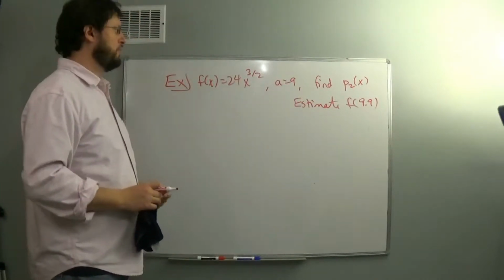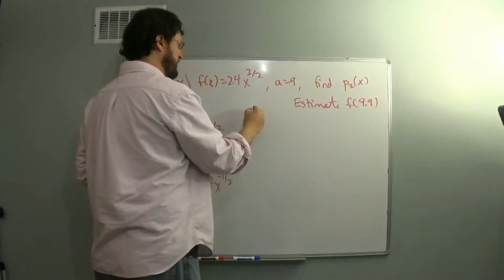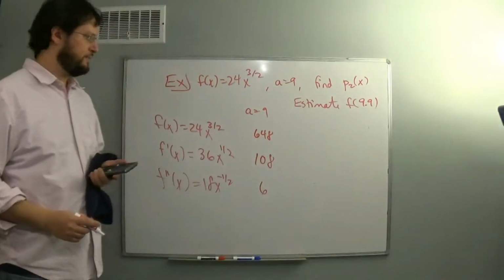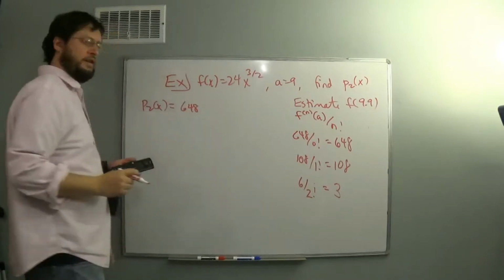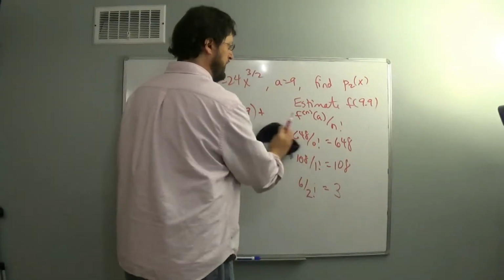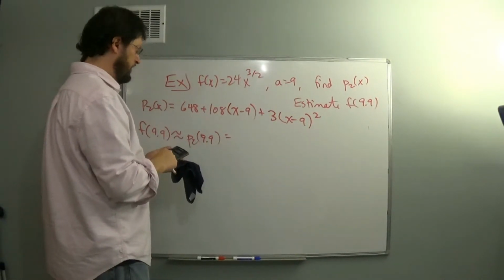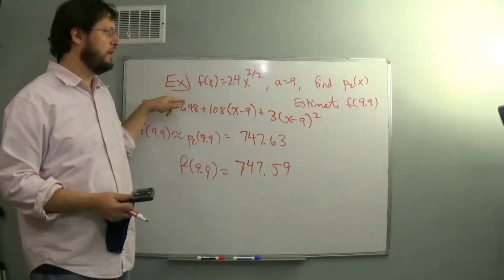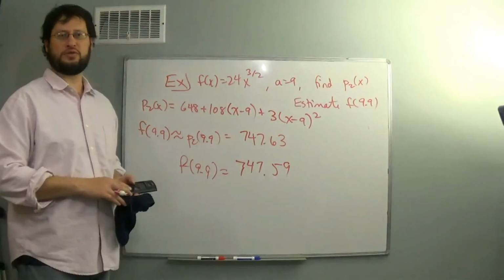Calc II 9 1 Q1